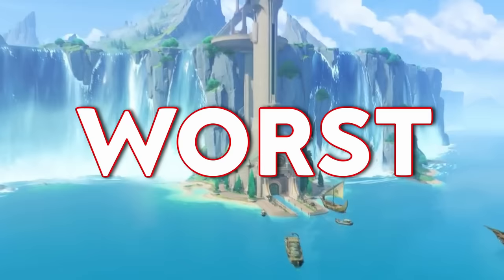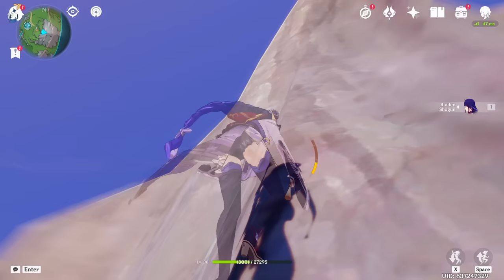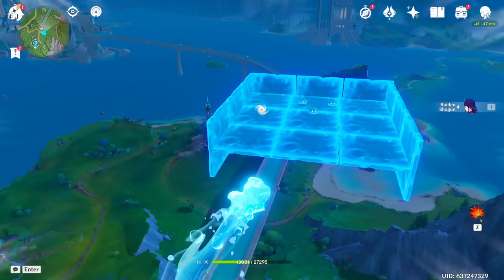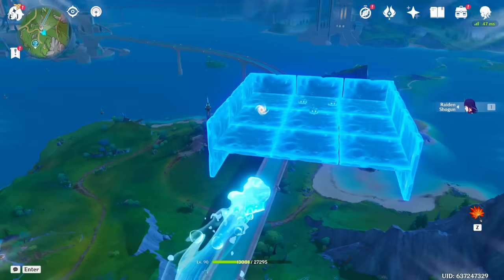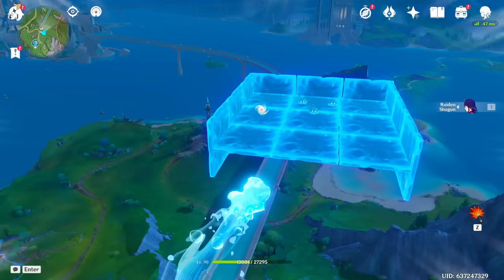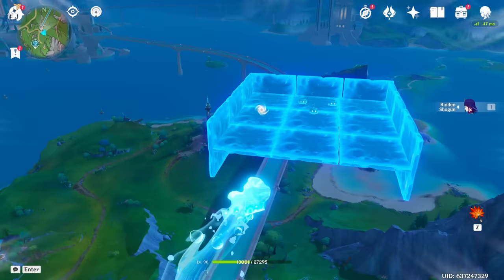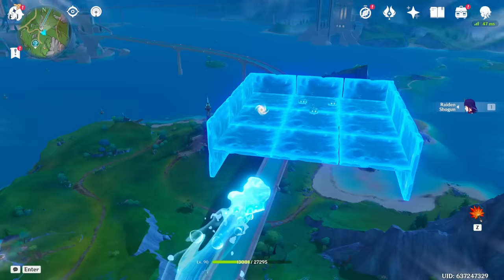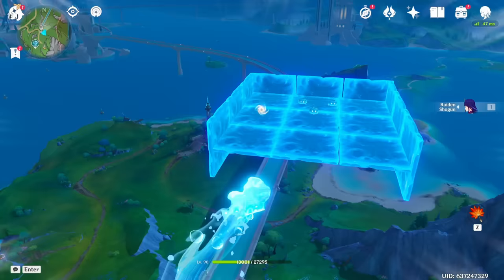I Completed EVERYTHING in Fontaine in 24 Hours | Genshin Impact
Fontaine has come to Genshin Impact with the 4.0 update! Since I still haven't completed so much of Sumeru, I decided I didn't want to repeat that mistake with Fontaine.

So I made the horrible choice to complete 100% of Fontaine within the first few days of its release. It took just under 24 hours in total, but I completed all exploration, archon quests, world quests, and available reputation levels.

Was it worth it?... well...